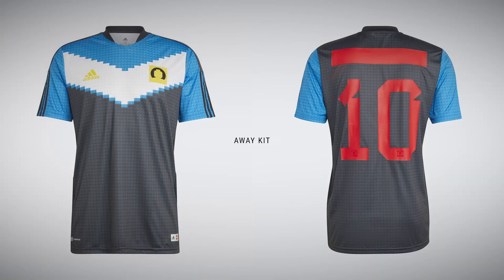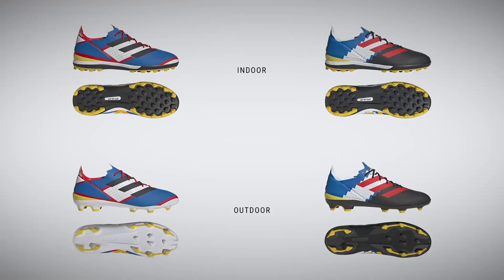LEGO Soccer Gear!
Did you know that Adidas makes actual LEGO themed soccer jerseys and cleats? Could be just the right gift during this holiday shopping season.